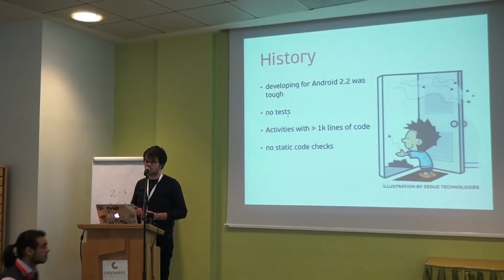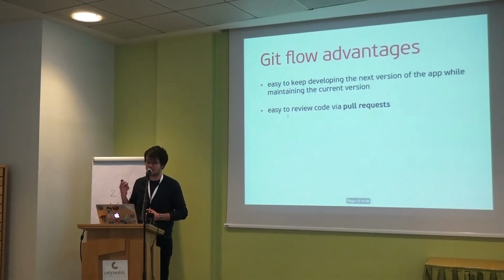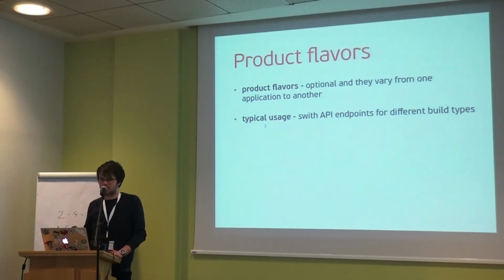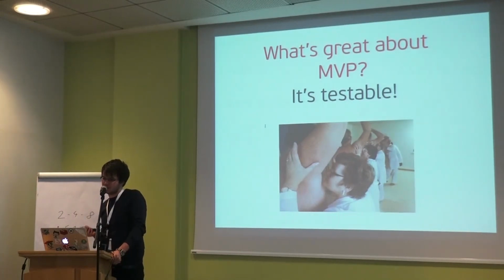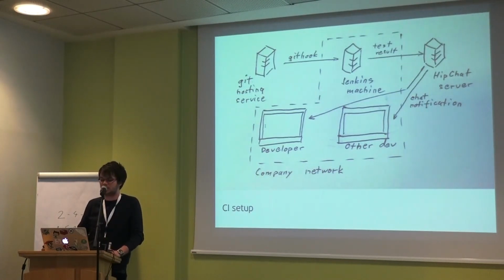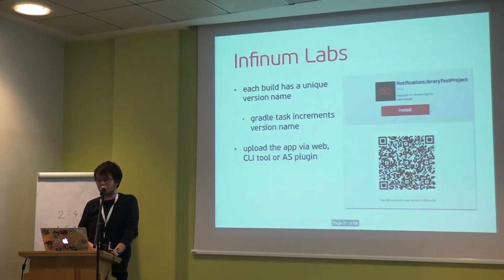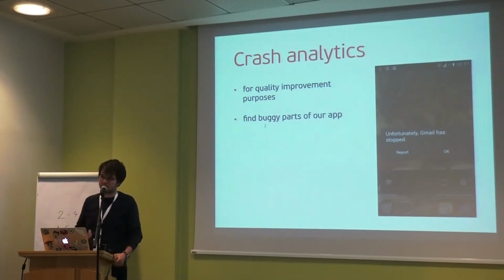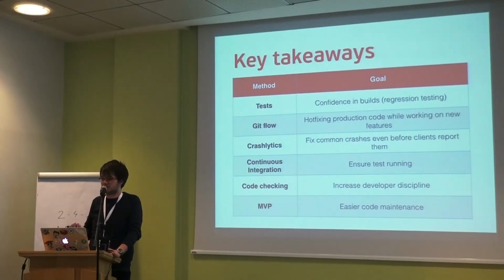Developing Android apps like Navy Seals Željko Plesac